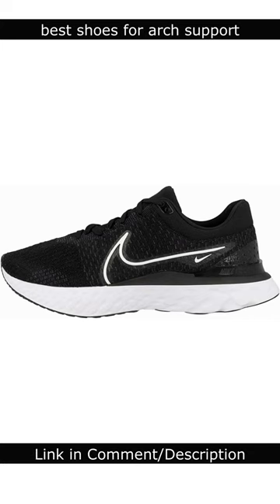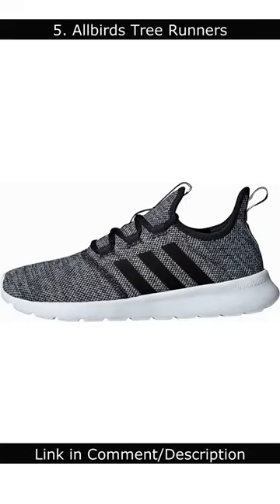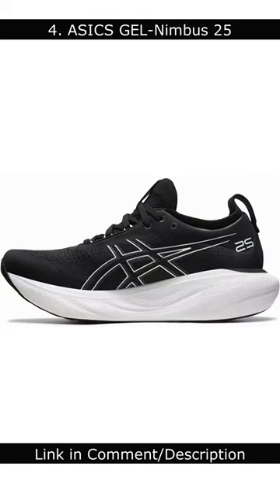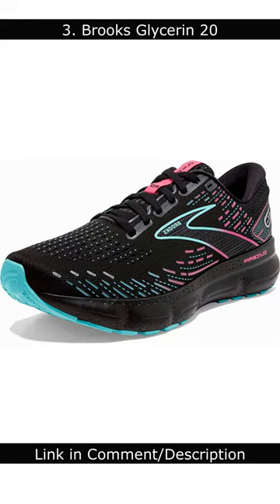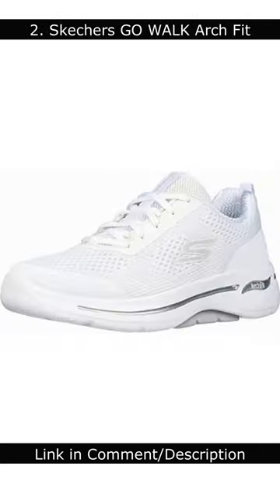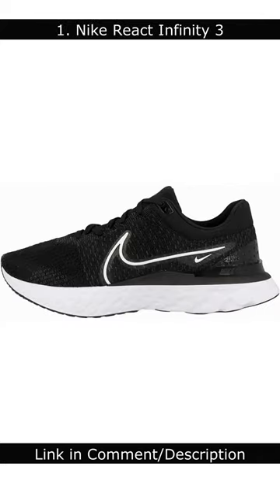TOP 05: Best shoes for arch support 2023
Number 1. Nike React Infinity 3
Number 2. Skechers GO WALK Arch Fit
Number 3. Brooks Glycerin 20
Number 4. ASICS GEL-Nimbus 25
Number 5. Allbirds Tree Runners